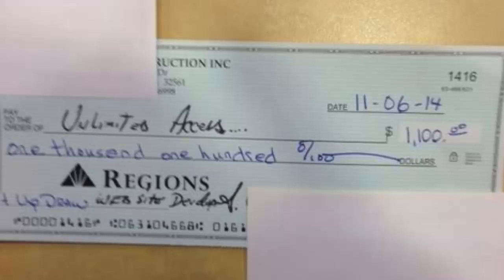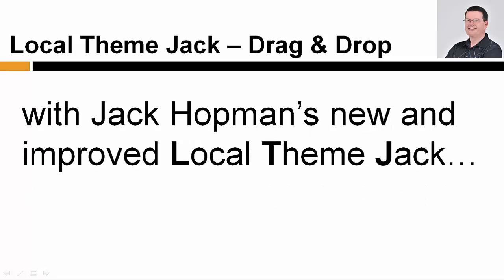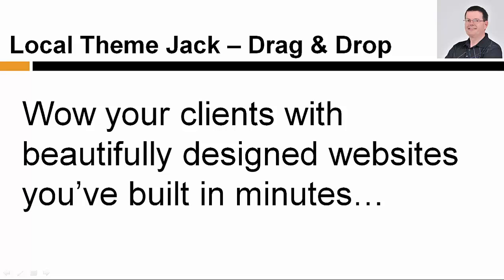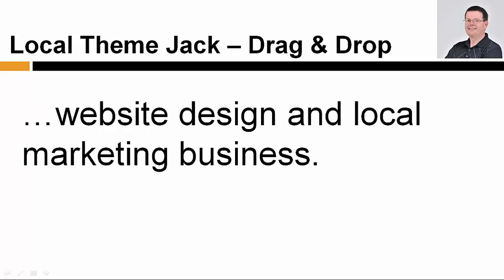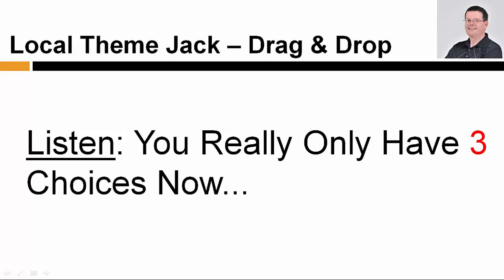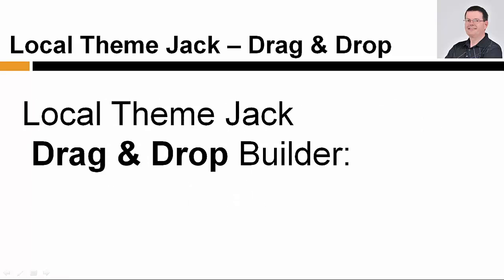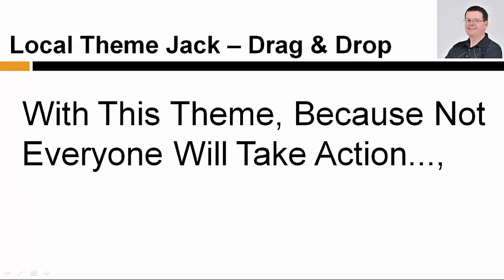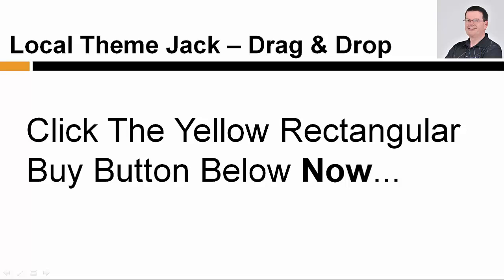Local Theme Jack Drag & Drop